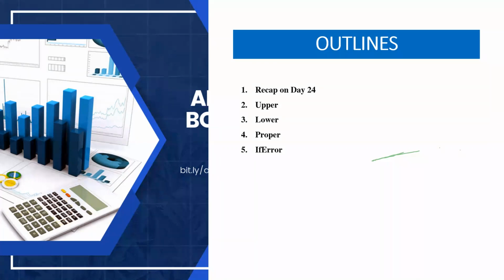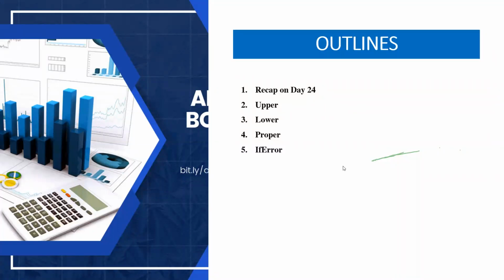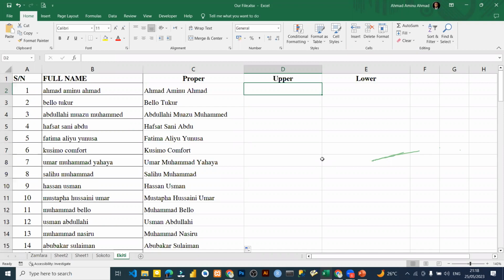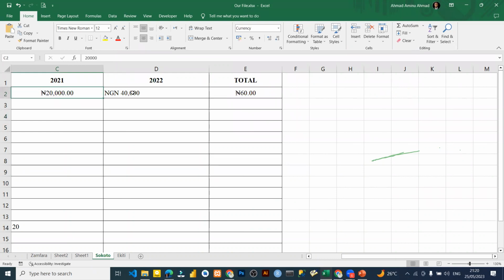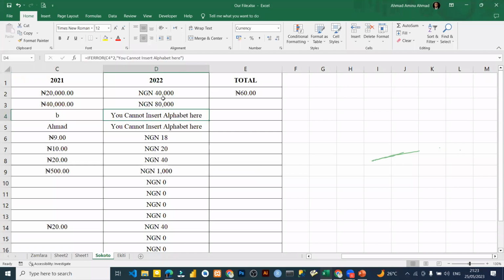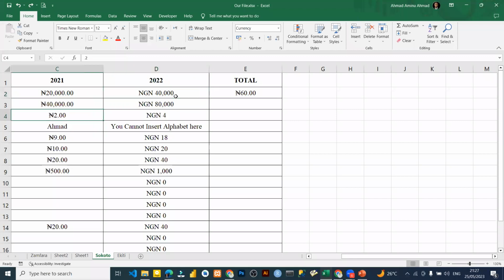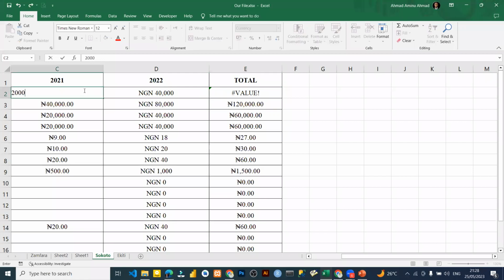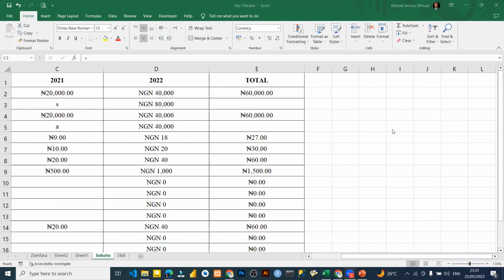DAY 25 DATA ANALYTICS BOOTCAMP